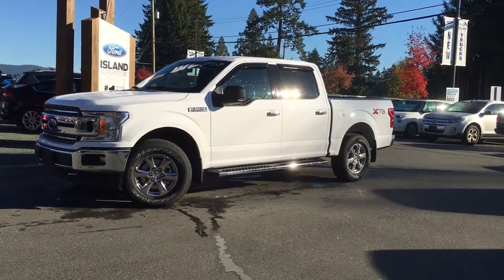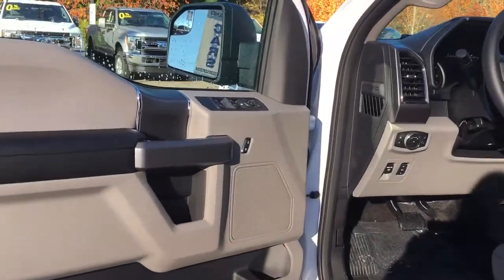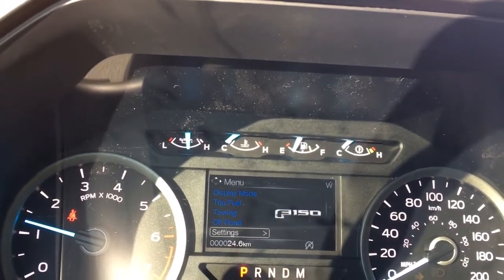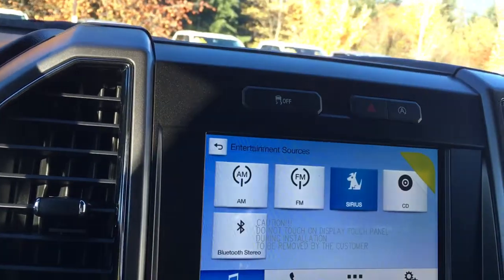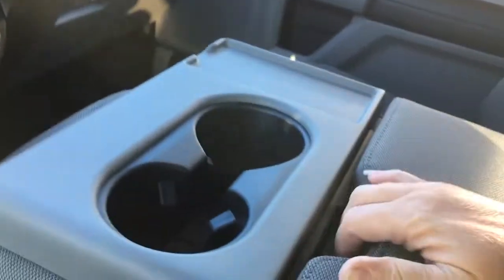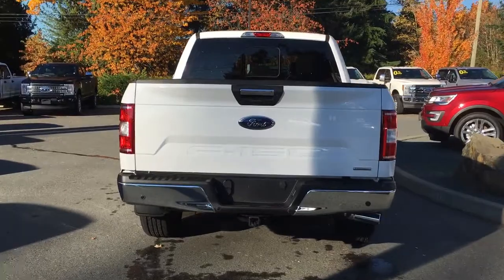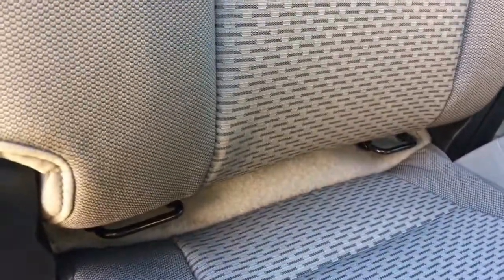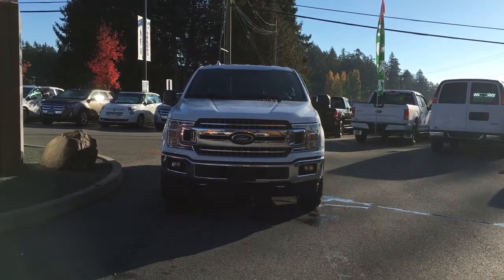2018 Ford F-150 XLT XTR EcoBoost SuperCrew Review|Island Ford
Come down today to check out this 2018 Ford F-150 XLT!
The XTR pkg makes the truck look extra fancy with a chrome billet-style grille and chrome accents-including door/tailgate handles, cab steps, and exhaust tips. 18" chrome-like PVD wheels and all terrain tires finish the look. The 302A includes the trailer tow pkg with pro trailer back up, a productivity screen in the instrument cluster, 8" touch screen in center stack, manual folding/heated with integrated turn signals side view mirrors, leather wrapped steering wheel, auto-dimming rear view mirror, rear view camera with dynamic hitch assist, power adjustable pedals, box link, sync 3, 2 smart-charging USB ports, remote start, reverse sensing system, 10-way power/heated front seats, 110V power outlet, power sliding rear window with defroster, and LED box lighting. With The Trailer Tow Pkg, you can tow more than the class IV, and the pro trailer backup is included. With the purchase of a new vehicle, we will cover the BC Ferries Fare. We have on hand financial specialists to help with credit worries. Dealer # 40142. Plus $599 Documentation Fee. Price shown is subject to applicable taxes. BC's #1 rated Ford Dealer.